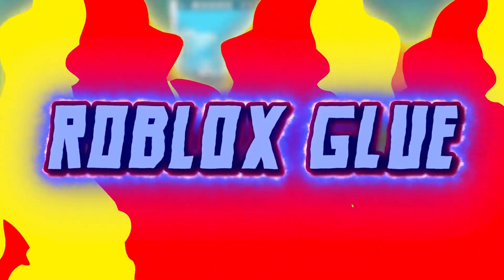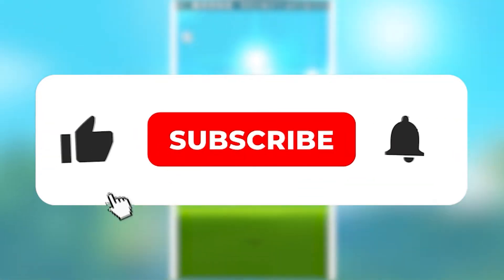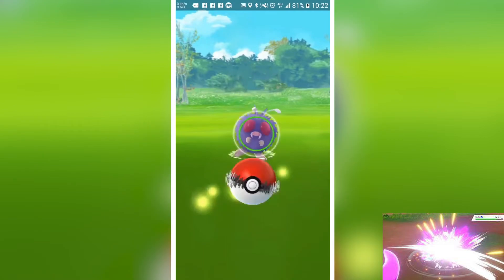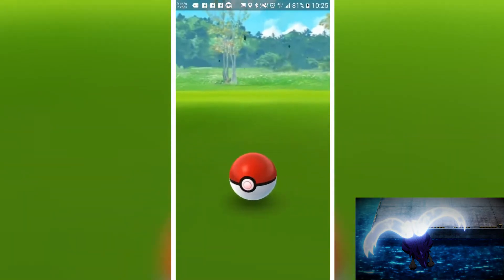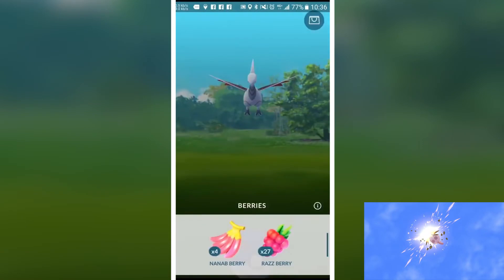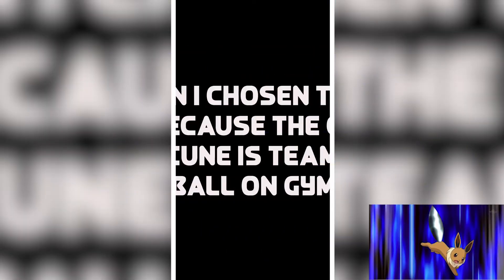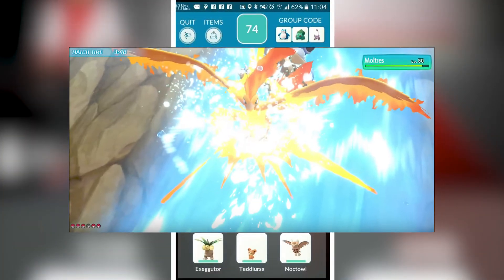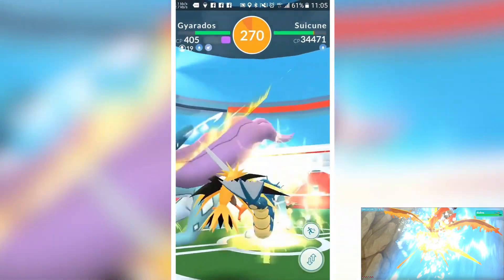Best fast Attacks in Pokémon Go 2022